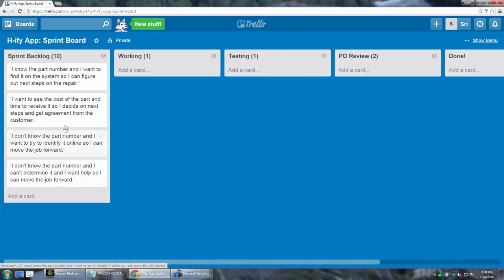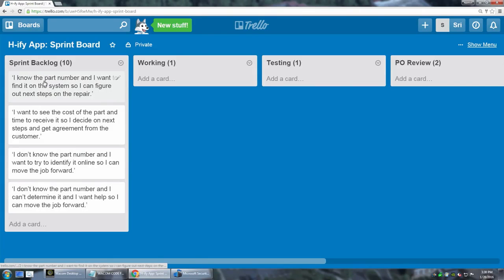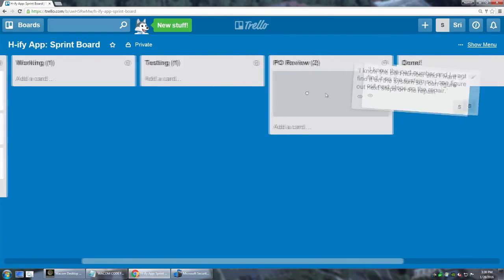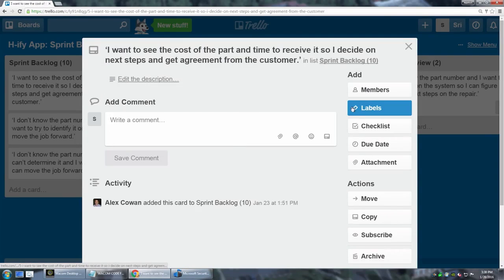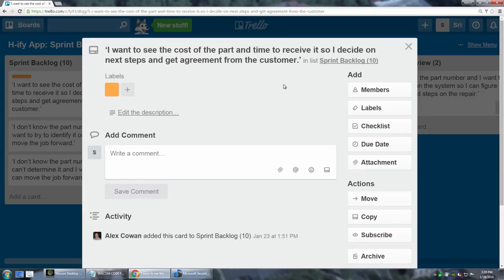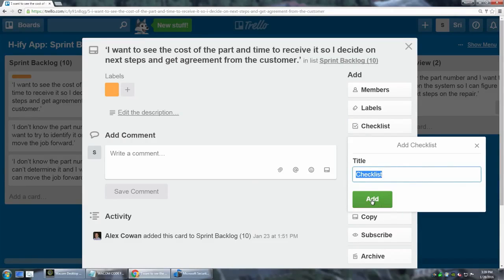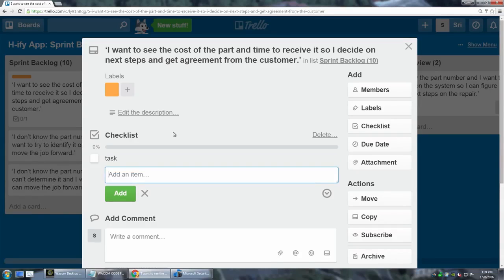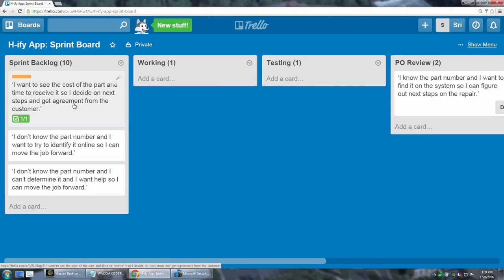Demo: Using Trello for Agile - Managing an Agile Team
Link to this course:
Agile Development Specialization
While agile has become the de facto standard for managing digital innovation teams, many wonder if they’re doing it ‘right’. Twitter is full of jokes about how teams say they do agile but don’t ‘really’ do it. The reality is that getting the most out of agile is less about observing specific procedures and more about how a team focuses and measures their progress.

Rather than just boring you with an accounting of agile methodologies, this course focuses on helping you better charter your team’s focus, definition of success, and practice of agile. While learning about agile mainstays like Scrum, XP, and kanban, you’ll also learn to help your team ask the right questions about how they’re working and facilitate good answers on how agile can help.

As a  Project Management Institute (PMI®) Registered Education Provider, the University of Virginia Darden School of Business has been approved by PMI to issue 20 professional development units (PDUs) for this course, which focuses on core competencies recognized by PMI. (Provider #2122)

This course is supported by the Batten Institute at UVA’s Darden School of Business. The Batten Institute’s mission is to improve the world through entrepreneurship and innovation
agile product management, Agile Software Development, backlog management, Kanban, XP
The course was challenging for me since I lacked the experience of working in an IT/Software Development, but I thought all the practical exercises forced me to develop some practical skills.,I've really enjoyed this course on Managing an Agile Team. Comprehensive with a mix of insights from industry experts, case studies and great instructions on best practices from Alex.
One of the most critical focal points for any team is facilitating a focus on outcomes over output. Without this, you’ll never graduate from responding to requests about your to-do list of output to driving better user outcomes that move the needle for your company. This week, you’ll learn how to define and prioritize what’s important to your team in the areas of learning and deciding, and to pair those with relevant agile practices from Scrum, XP, and kanban.